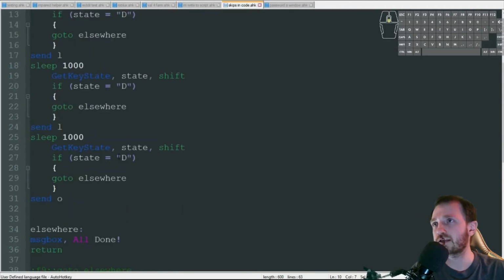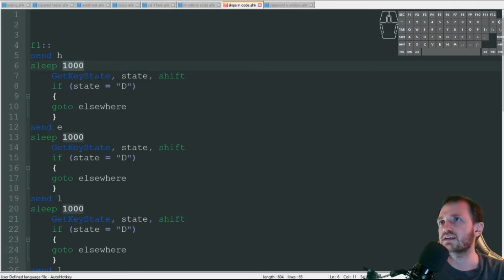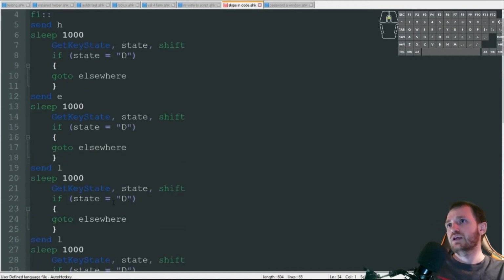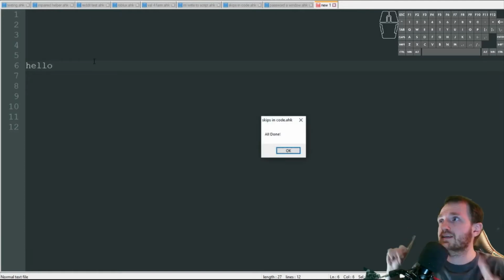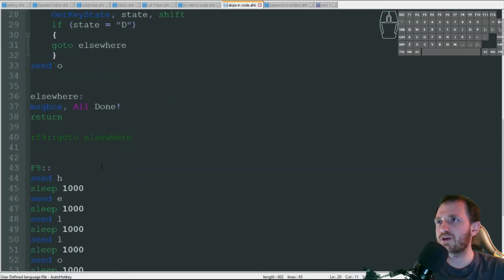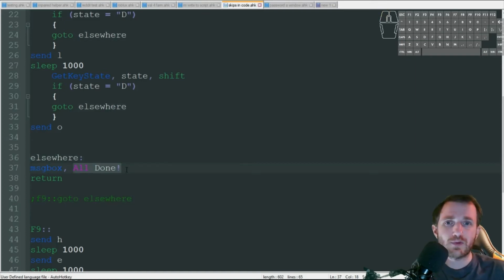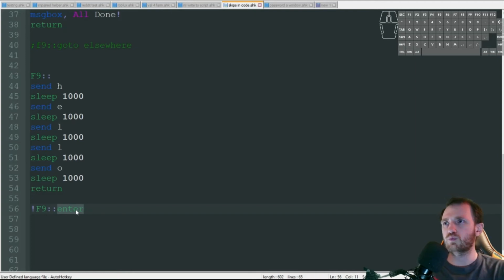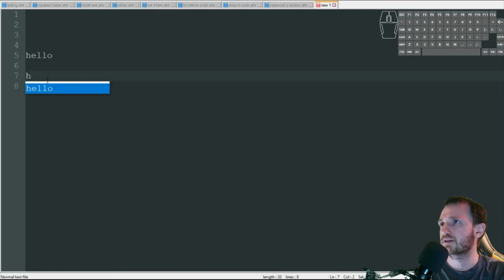AutoHotkey Code Skipping - Stop Your Code Mid Running With Out Reload / Inject Command During Run.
This is an easy way to interrupt your code or inject a function while other code is running using a key press.

CODE:
f1::
send h
sleep 1000
 GetKeyState, state, shift
 if (state = "D")
 goto elsewhere
send e
sleep 1000
 GetKeyState, state, shift
 if (state = "D")
 goto elsewhere
send l
sleep 1000
 GetKeyState, state, shift
 if (state = "D")
 goto elsewhere
send l
sleep 1000
 GetKeyState, state, shift
 if (state = "D")
 goto elsewhere
send o

elsewhere:
msgbox, All Done!
return

;f9::goto elsewhere

F9::
send h
sleep 1000
send e
sleep 1000
send l
sleep 1000
send l
sleep 1000
send o
sleep 1000
return

!F9::
send pppp